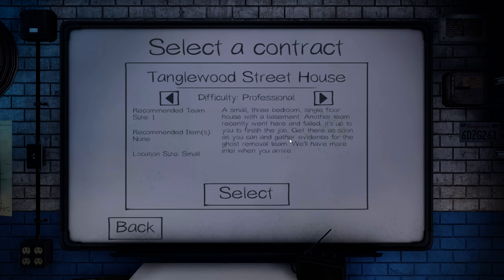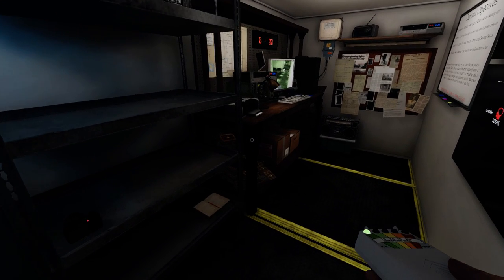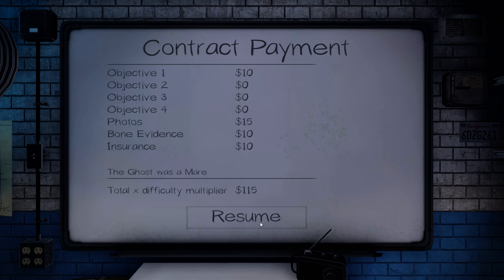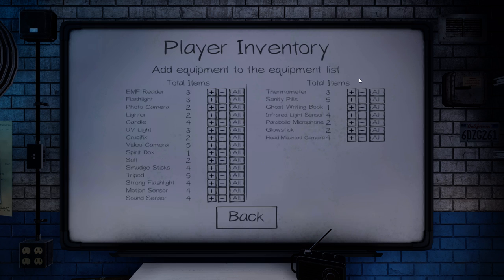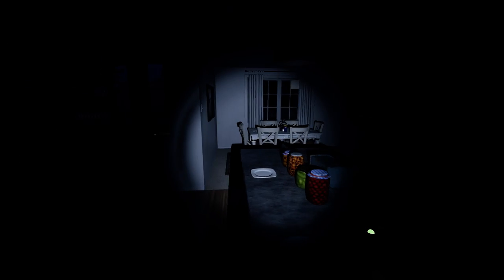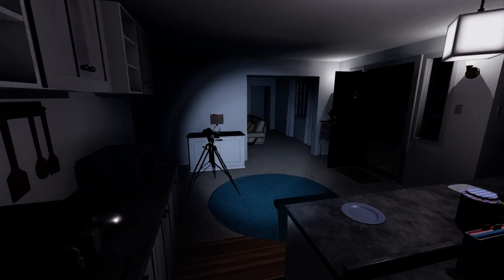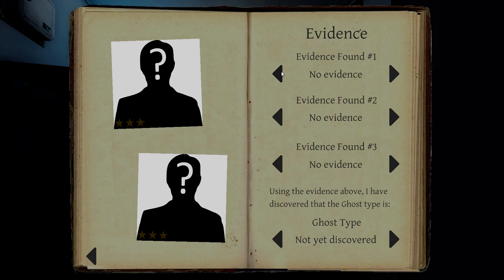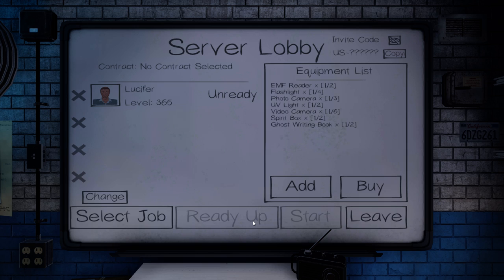Phasmophobia Beta: Professional Tanglewood Street House/Ridgeview Road House Solo (Episode 160)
Phasmophobia is a co-op psychological horror game by Kinetic Games.